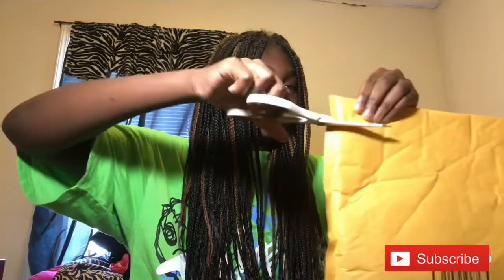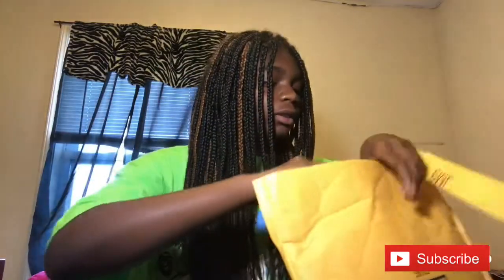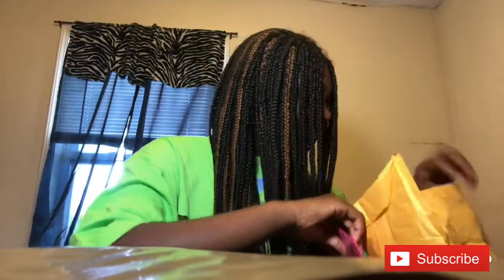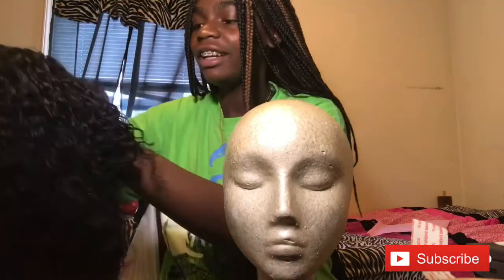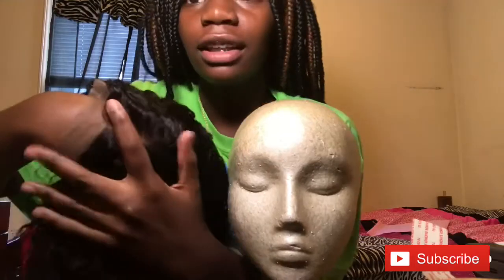UNBOXING AND INSTALLING A $60 WIG FROM AMAZON 😱!!!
Want  this wig ❤️?

Ainmeys short bob wigs 4x4 lace...

Shalae_mason

Shay_1154

Shalae mason

Shalae Mason